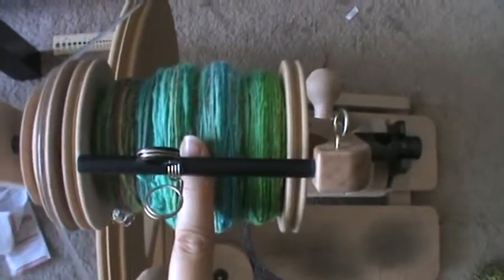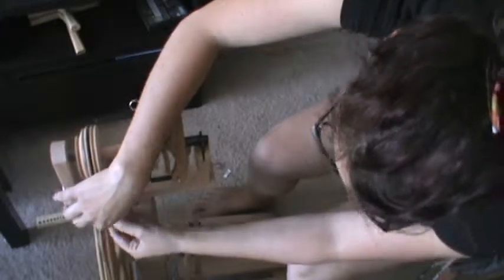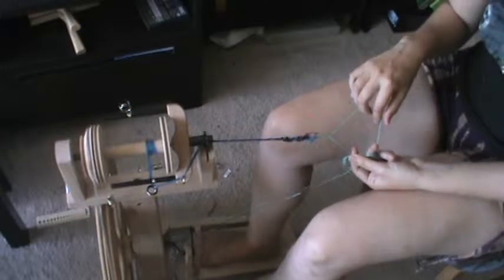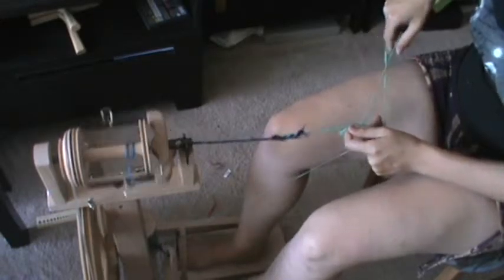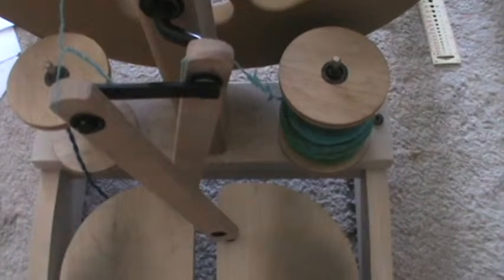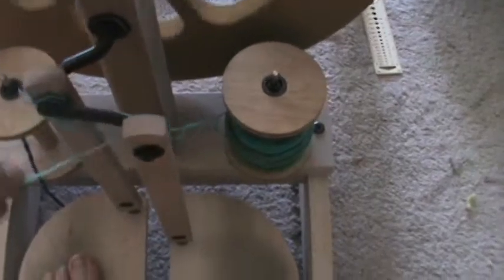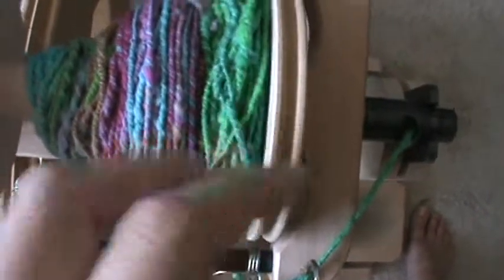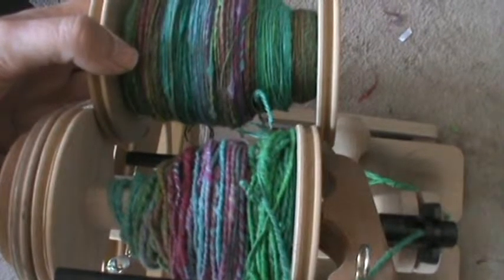Tour De Fleece Day 06 Navajo Plying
Sorry guys, I had to re-upload this one, turns out there was some glitch the last time I uploaded it and only part of the video went up, so here it is in full.

Fibre is from HeartWestHaven.com and if you haven't checked her out yet, she's NamasteFarms on youtube!

You can find me as @yarnlabcanada on etsy, twitter and instagram, and as turnerclassic on Ravelry.

Happy Spinning